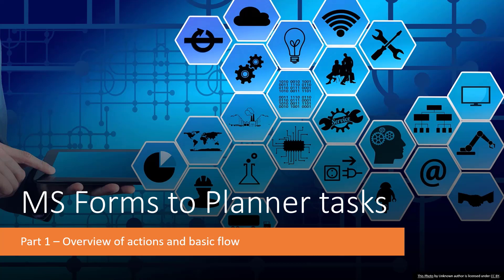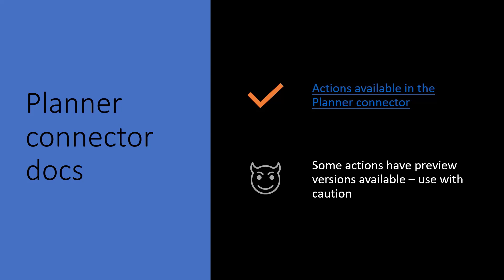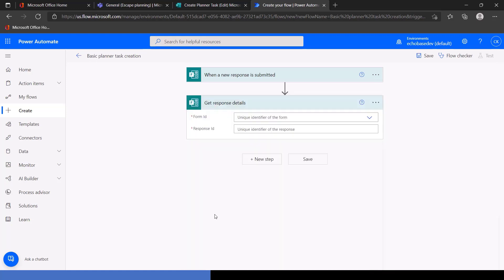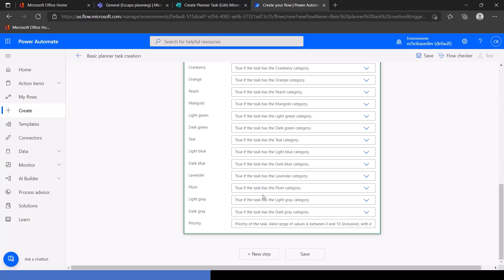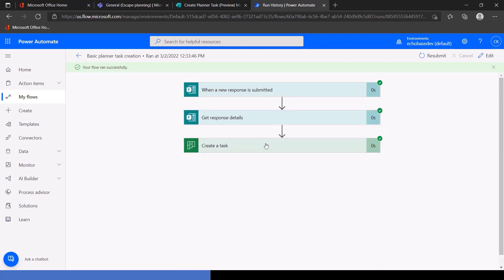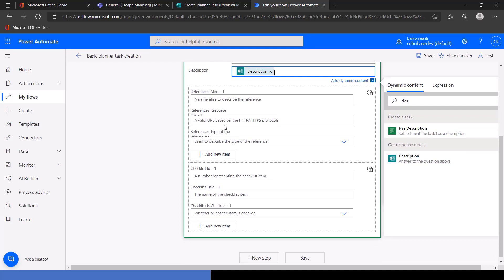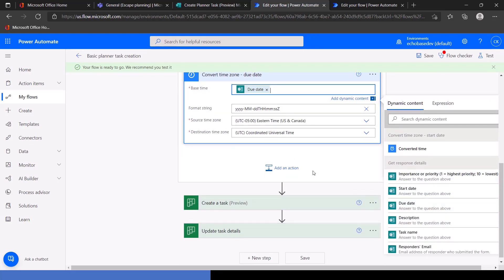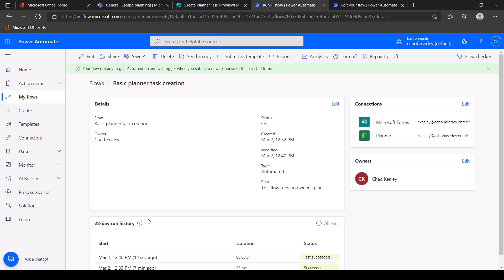MS Forms to Planner Tasks - Part 1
This is the first in a series of videos on how to use Power Automate to create tasks in Planner. In this video, we'll just give a quick overview of Planner and build a simple flow to create tasks at a basic level (just a title, start/due dates, description and priority). In subsequent videos, we'll cover how to assign tasks, create checklist items and add attachments.